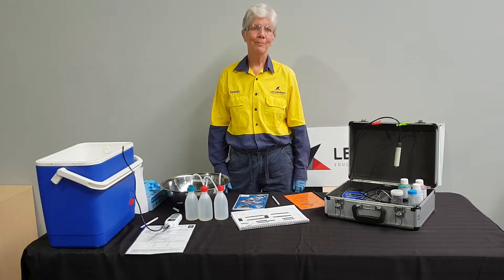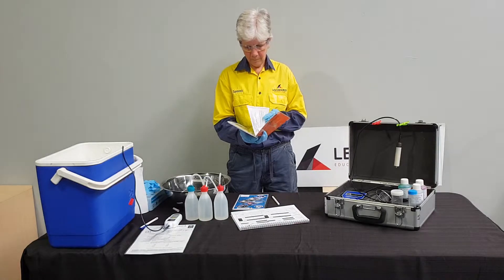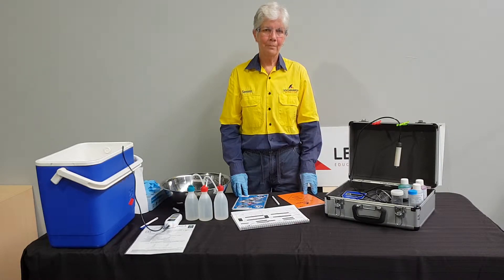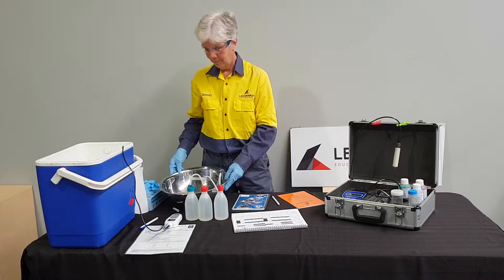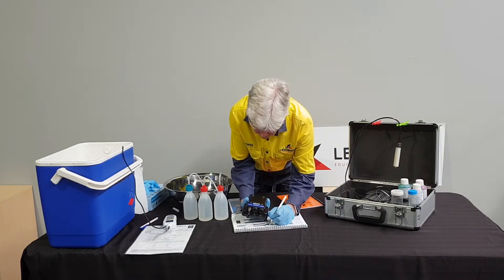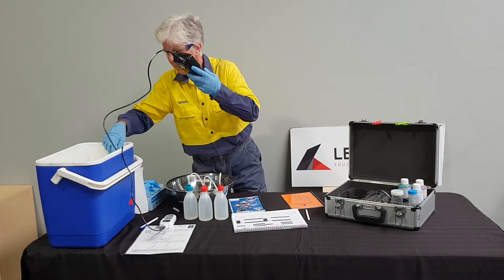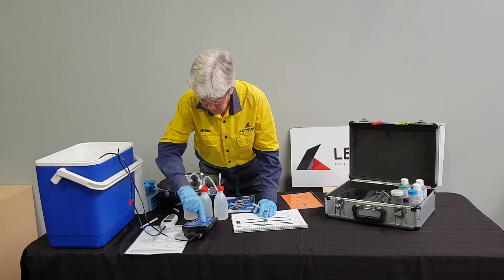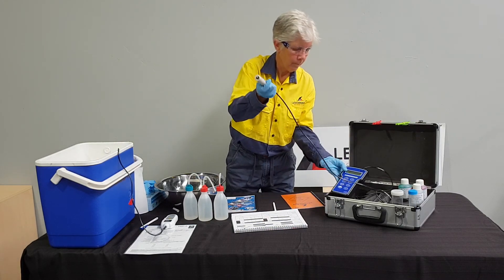2 Temperature Calibration WP81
Temperature Calibration for  a water quality meter.